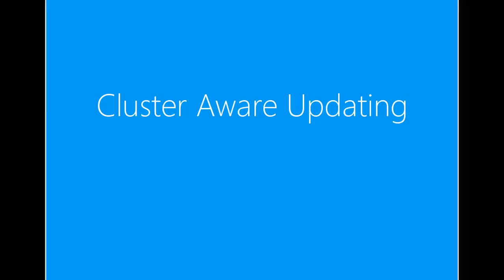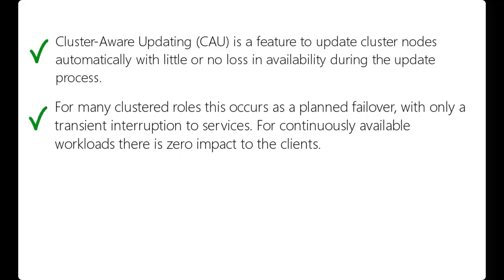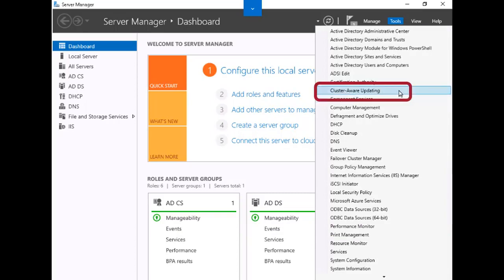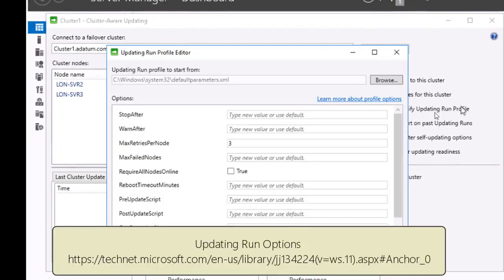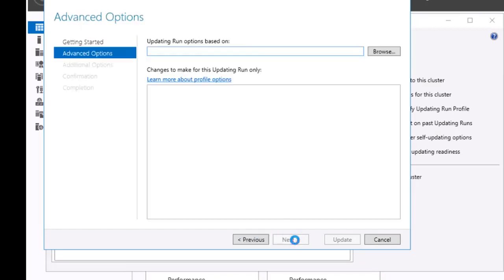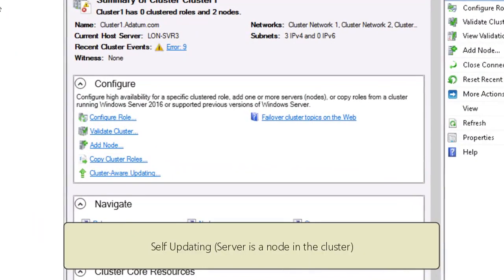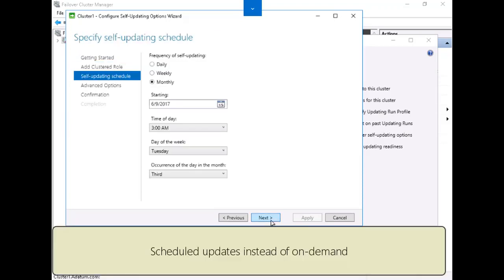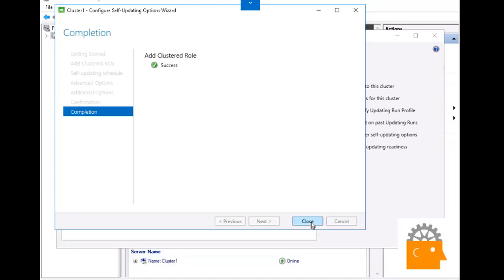8 Windows Server 2016 Cluster Aware Updating